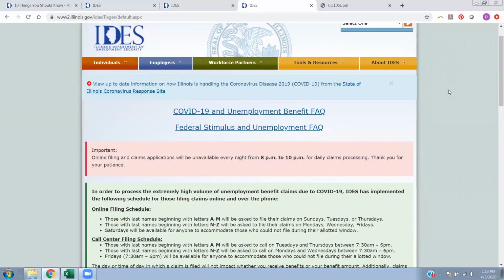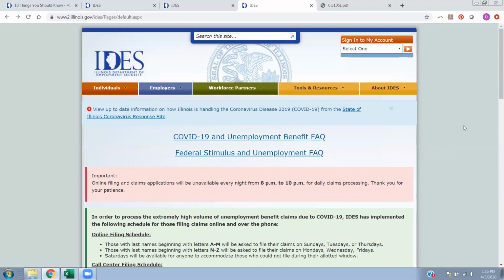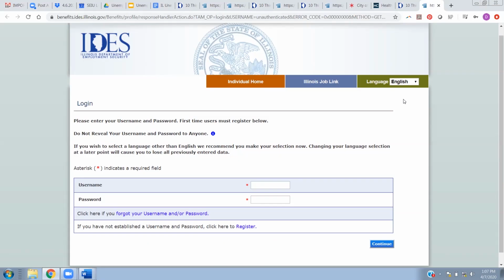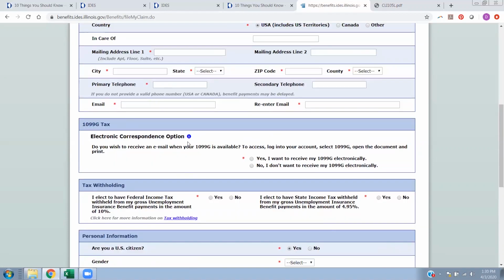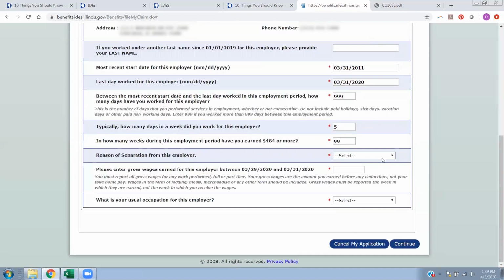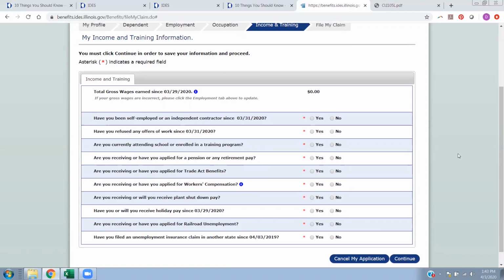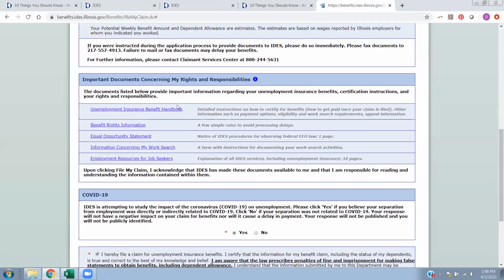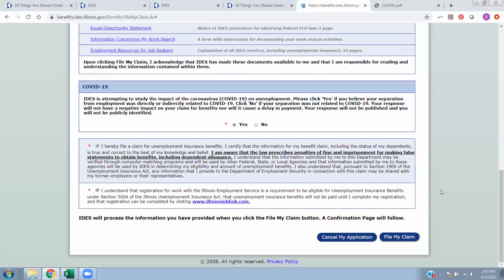How to apply for unemployment in IL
Millions of Americans have been laid off or had hours cut due to COVID-19. Thankfully, many states such as Illinois have expanded unemployment benefits, but the process can often be difficult or confusing. This video will show you how to apply for unemployment in Illinois step by step.